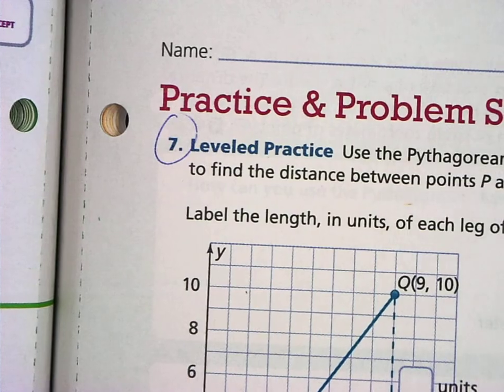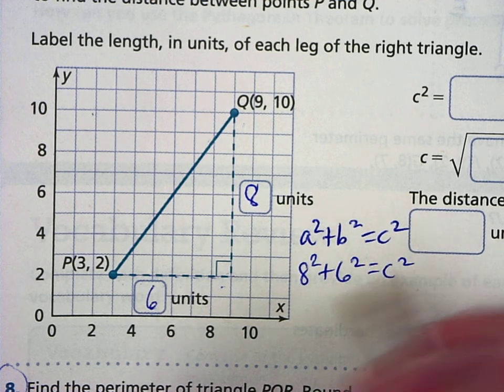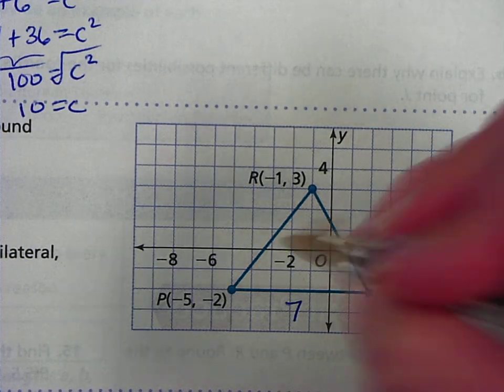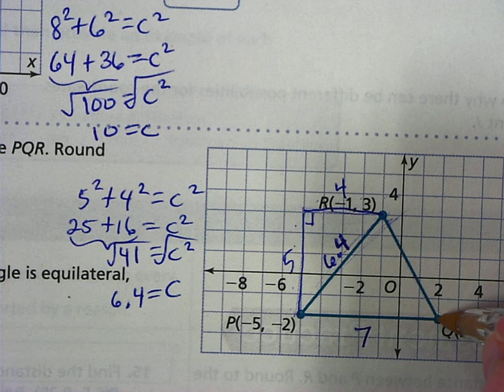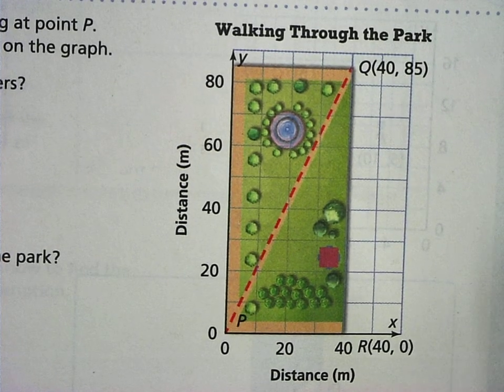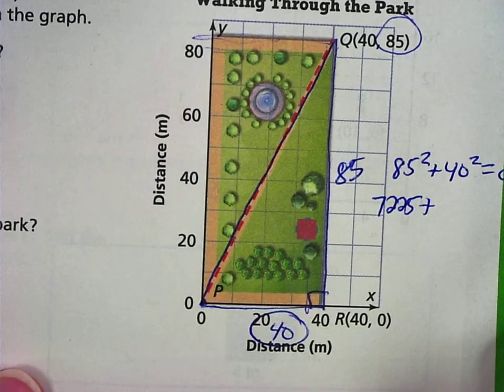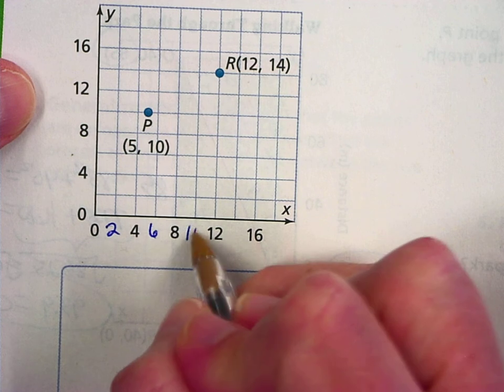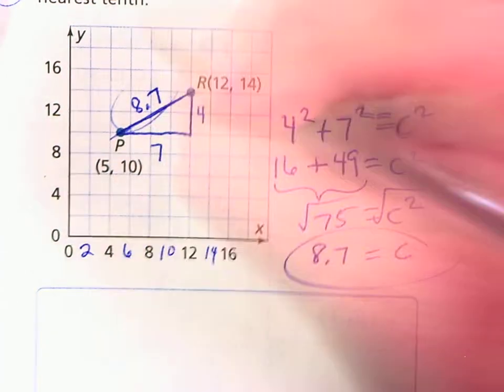Lesson 7.4 Find the Distance Between Two Points